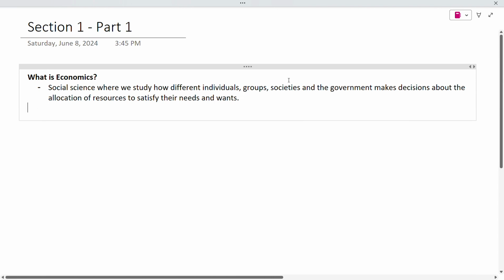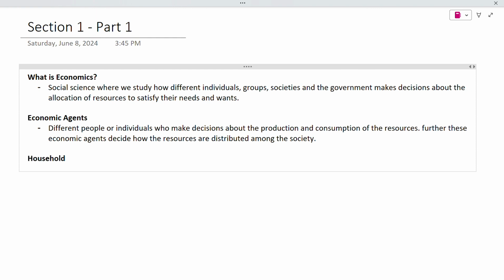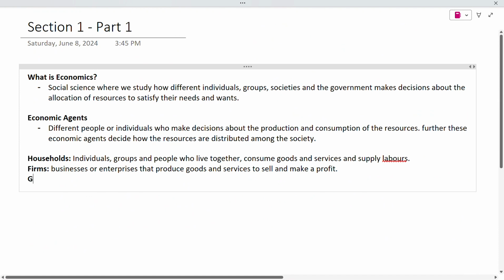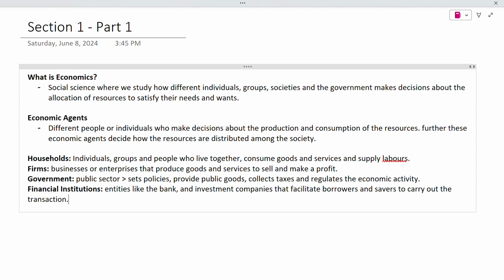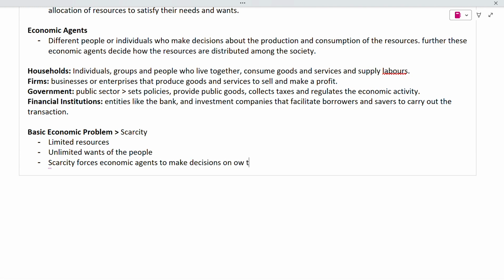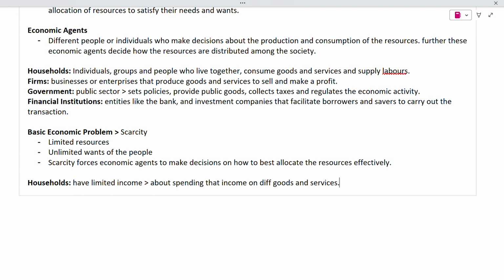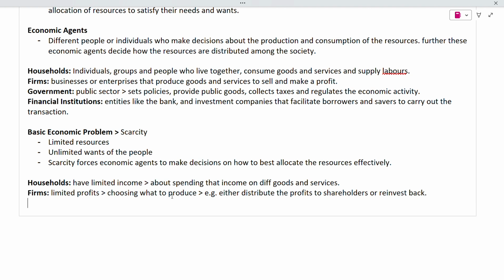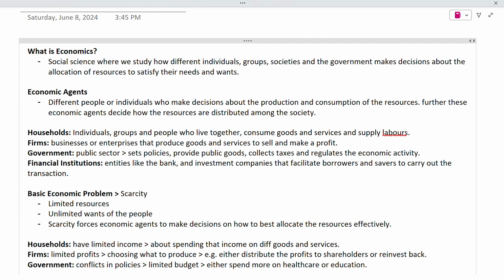IGCSE / OL Economics | 2281 / 0455 | Section 1 | Basics of Economics, Economic Agents and Scarcity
Welcome to our comprehensive tutorial on the Basics of Economics, focusing on Economic Agents and the concept of Scarcity. This video is specifically tailored for students preparing for the IGCSE and O Level Economics (2281 / 0455). Whether you're just starting out or need a quick refresher, this video will provide you with a clear understanding of fundamental economic principles, the role of different economic agents, and how they manage the ever-present challenge of scarcity.

📘 What you'll learn:

Definitions and examples of economic agents (consumers, firms, and governments)
Introduction to the concept of scarcity and its implications on resource allocation
Essential economic principles that guide agent behaviors and decision-making processes